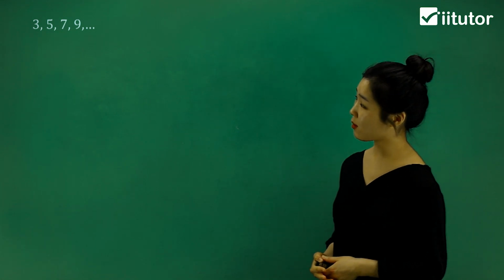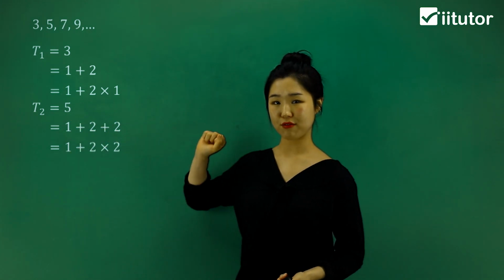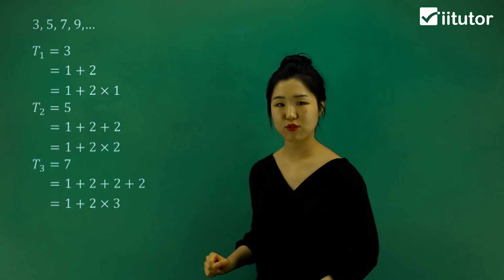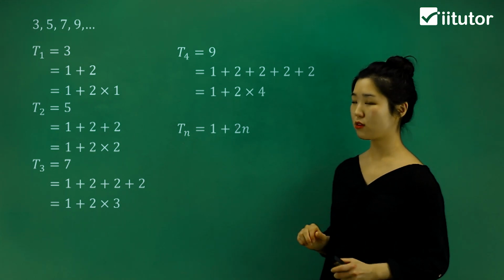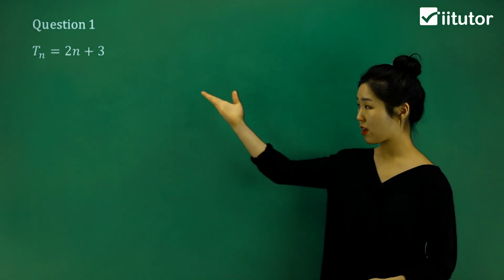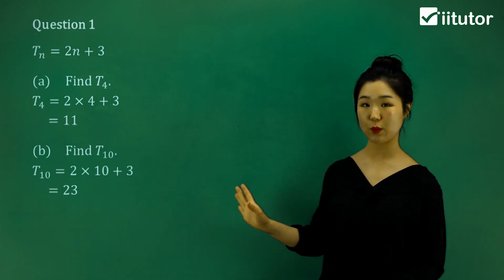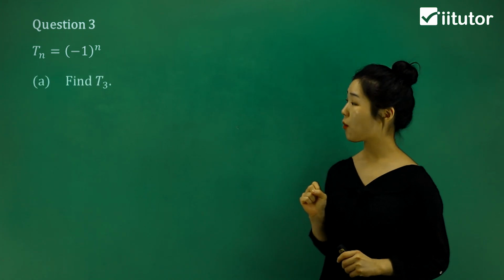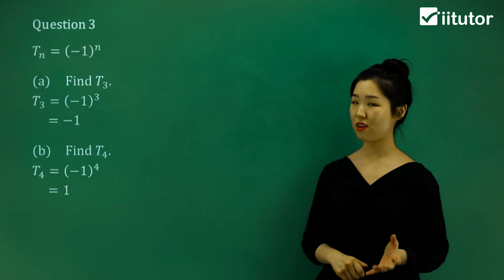👁️‍🗨️ The Ultimate Guide to Number Sequence Pattern Recognition!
Are you ready to take your math skills to the next level? Join us in "The Ultimate Guide to Number Sequence Pattern Recognition!" Unveil the secrets of cracking number sequences like a pro and discover the fascinating world of mathematical patterns. Whether you're a student looking to ace your exams or just a curious mind seeking to enhance your analytical abilities, this video is your key to unlocking the door to mathematical brilliance. Watch now and become a number sequence pattern master! 🔢🌟

Sequences may be defined in one of the following ways: listing the first few terms and assuming that the pattern represented continues indefinitely, giving a description in words, and using a formula that represents the general term or n-th term.